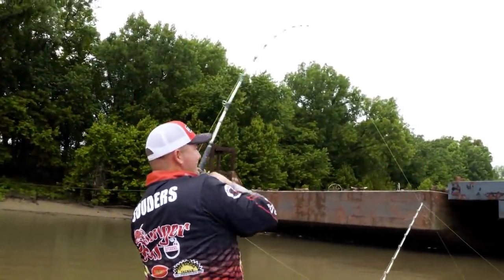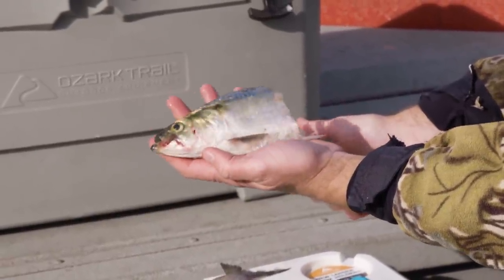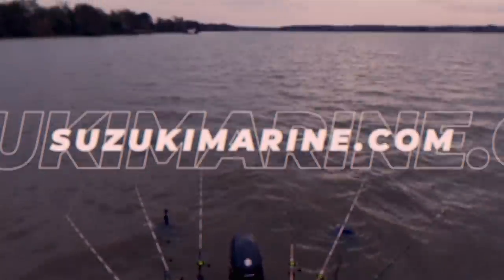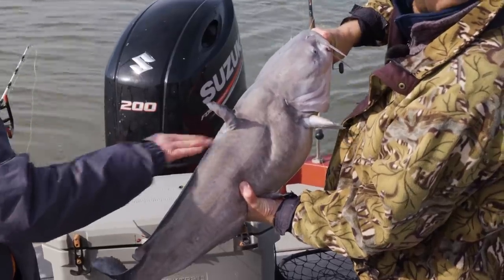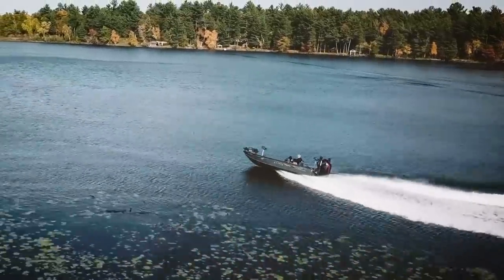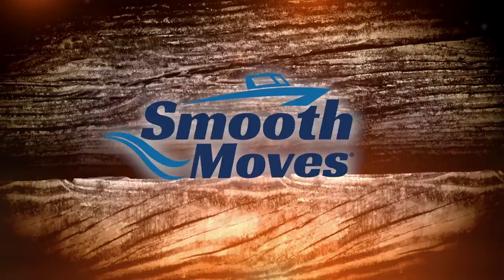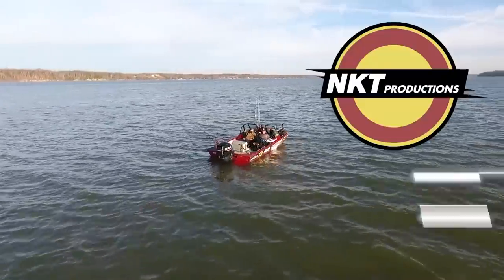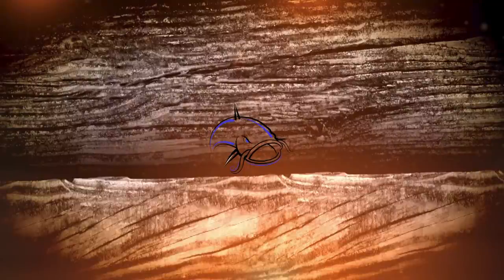"Lake Wilson Monsters" | Season 1, Episode 8 | Catfish Crazy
Host Chris Souders and local guide Mike Mitchell catch some enormous fish on the smallest lake in the Tennessee River chain. You don’t want to miss this one.

Originally aired on Pursuit Channel on June 22, 2020.